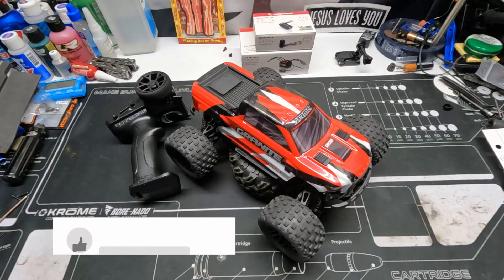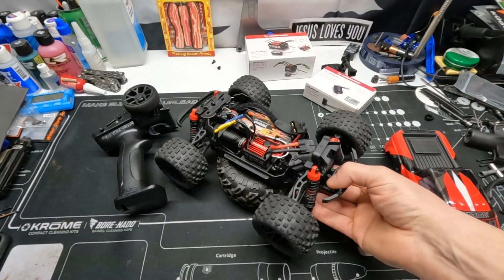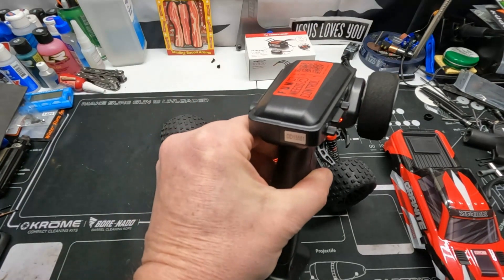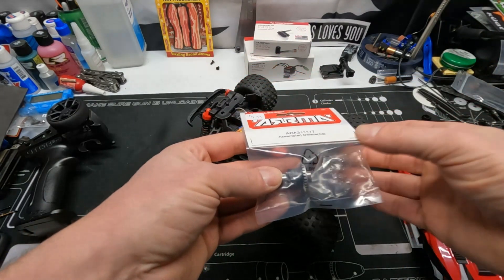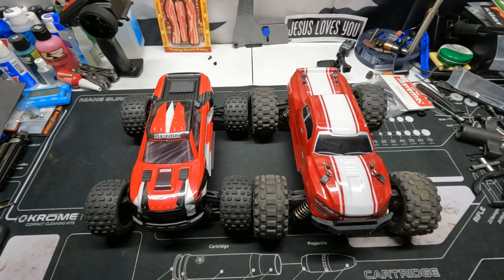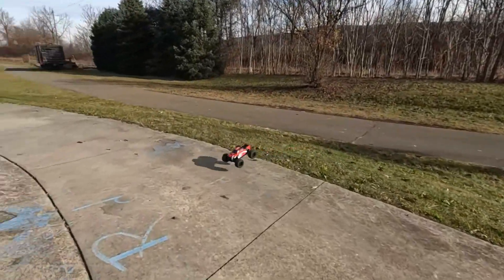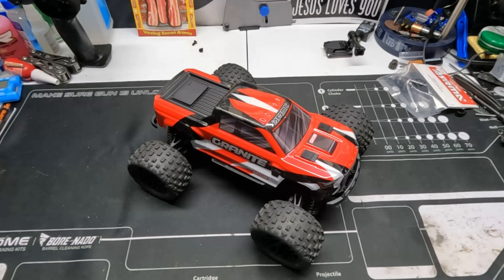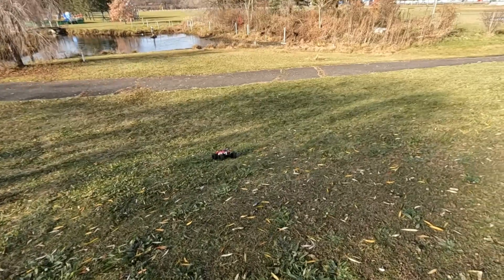How much does it cost to upgrade your Arrma Granite Grom to brushless?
today we have my review of the granite grom. Hobbywing brushless 3s capable. best Christmas gift ever. maxamps 2s lipo